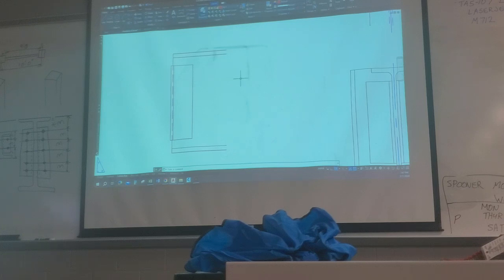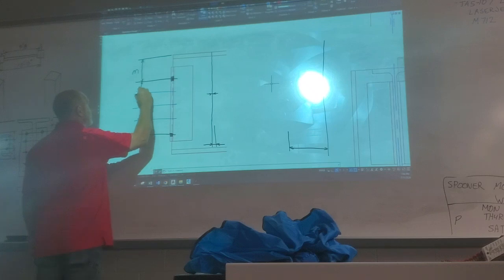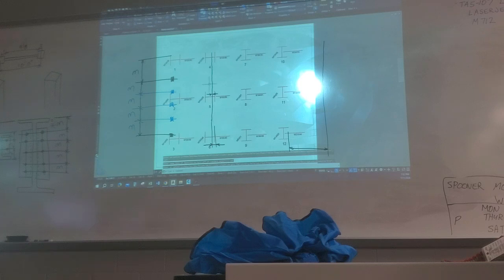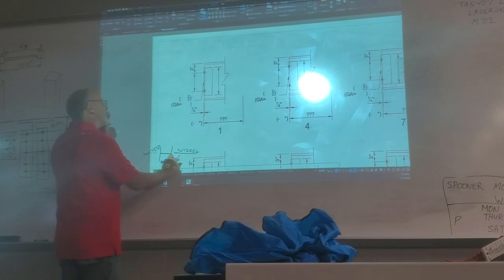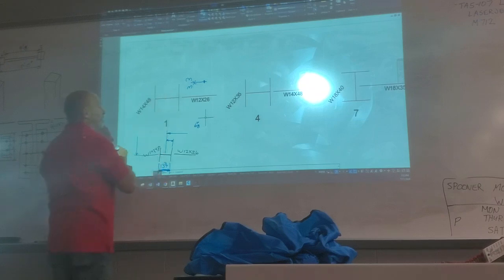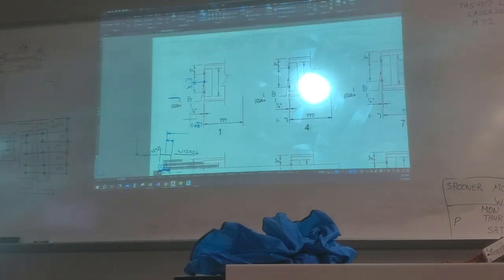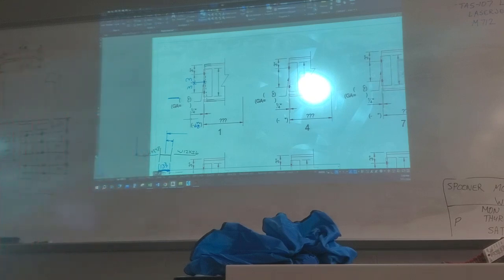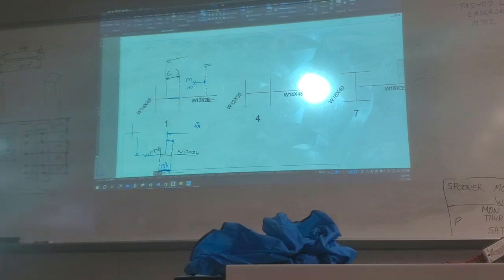Structural Steel Reading drawings and dimensions